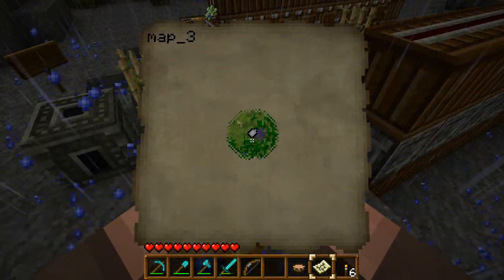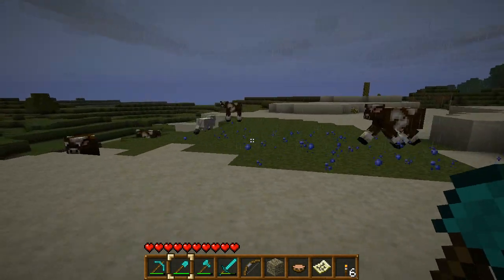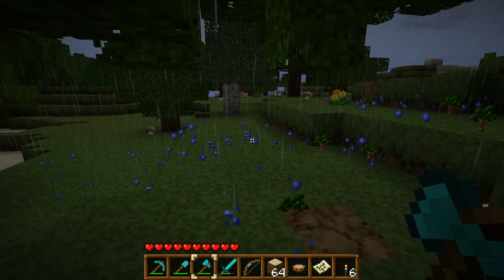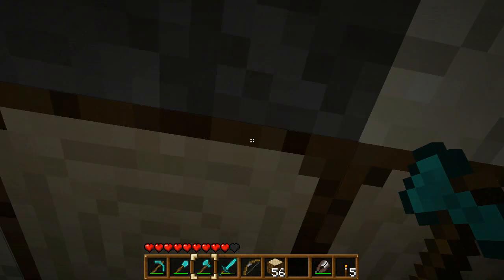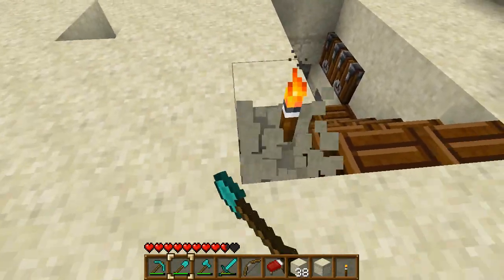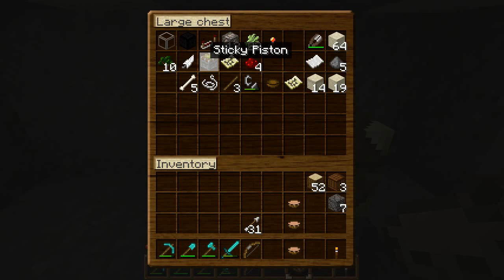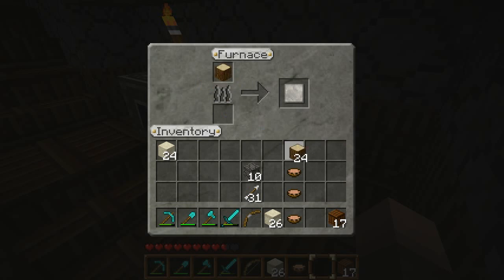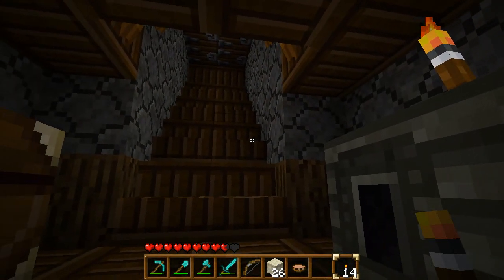Minecrafting With The W0x - Season 2 - Episode 4 - The W0x Hole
In this episode we start the construction of the W0x hole.